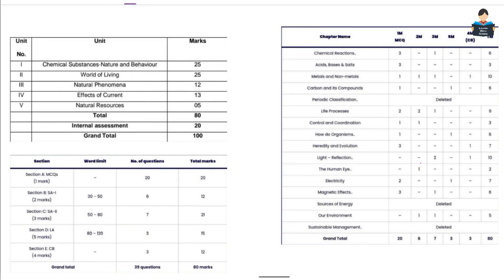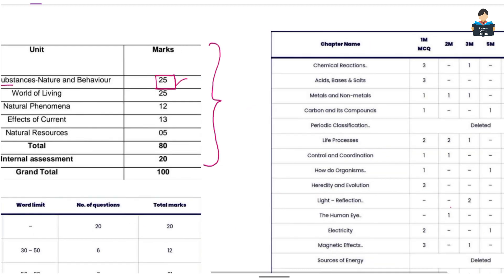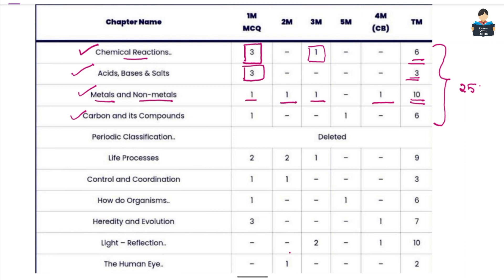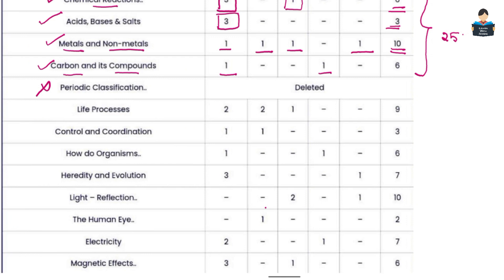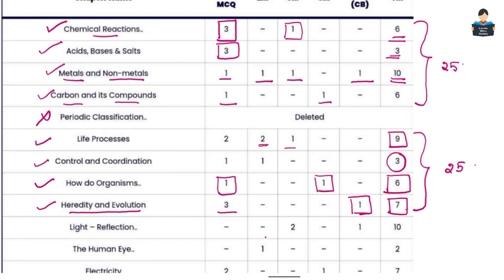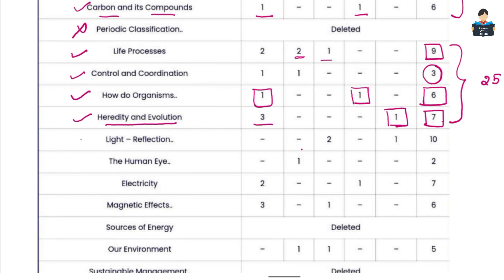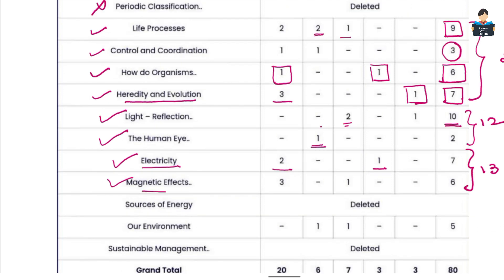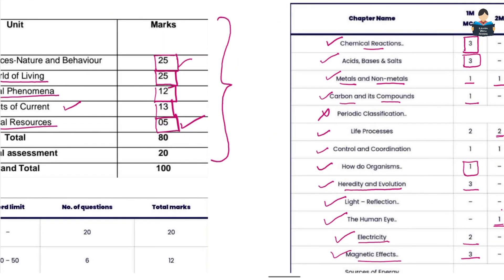Blue Print | Science | Weightage & Paper Pattern Discussion | NCERT |Tamil | class 10 | 2023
Blue Print Science Chapter Wise Weightage & Paper Pattern Discussion NCERT Tamil class 10